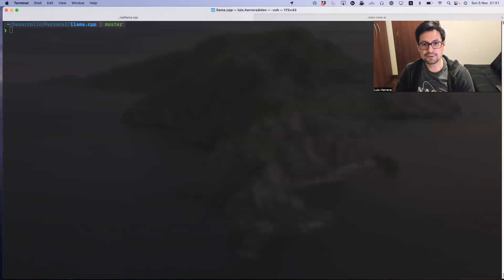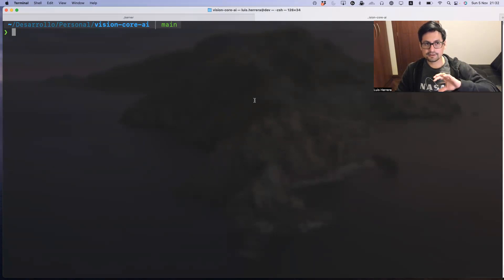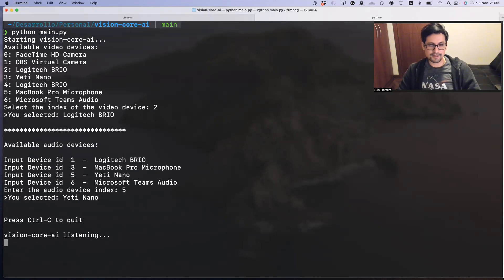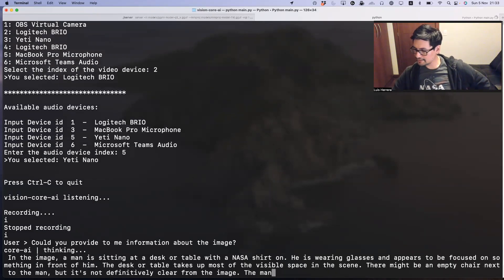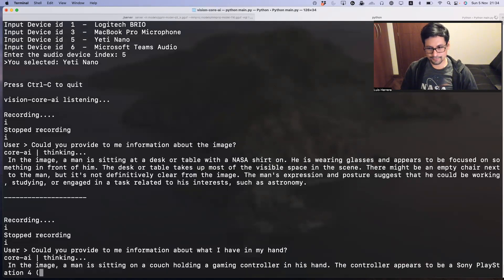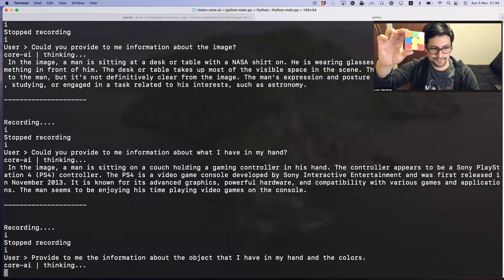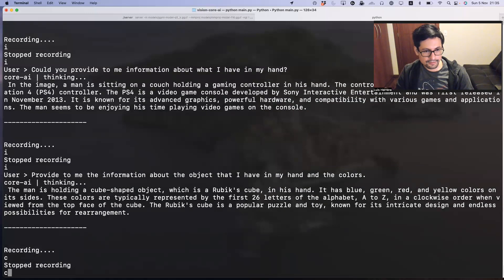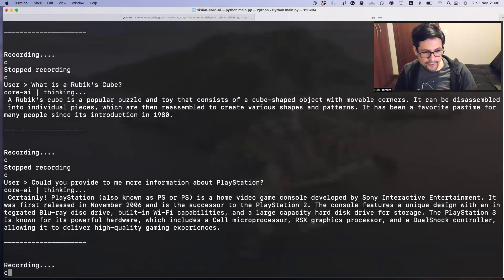llama.cpp server with BakLLaVA-1 and a python client script with Whisper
Python script client that interacts with llama.cpp server and BakLLaVA-1 model